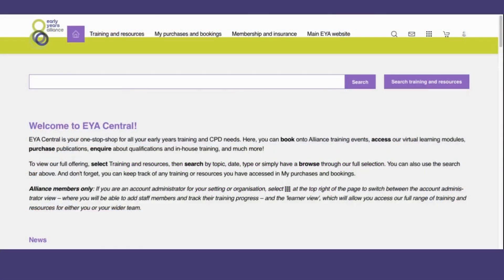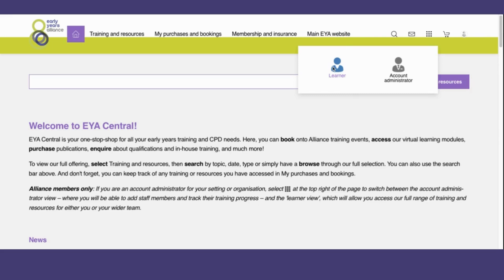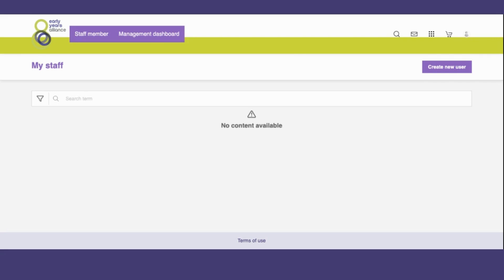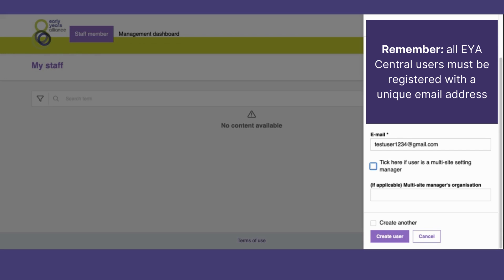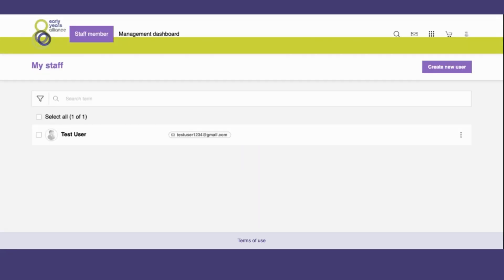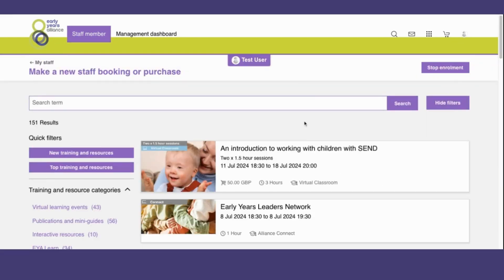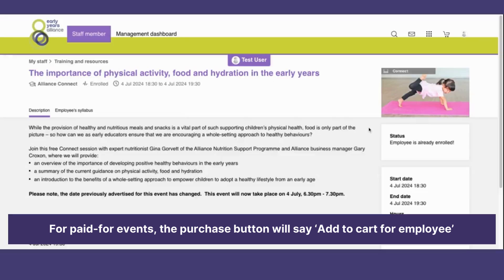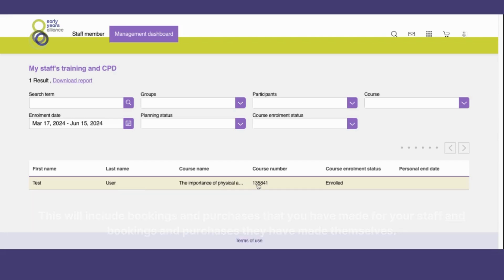EYA Central video guide: How to add staff to EYA Central and manage their learning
A video guide for Alliance members on how to add staff members as 'learners' onto EYA Central, and how to make bookings and purchases on their behalf.